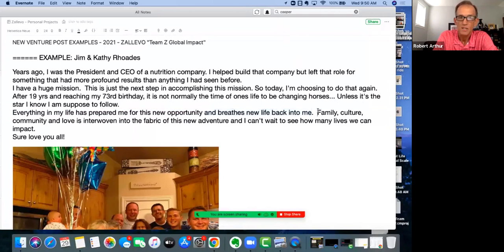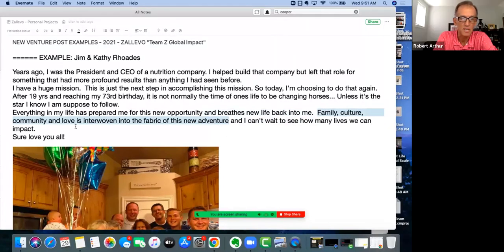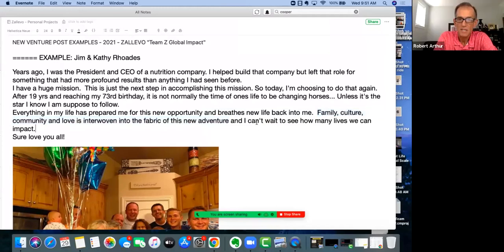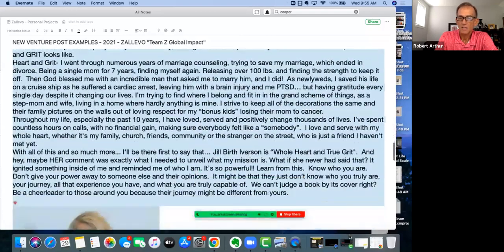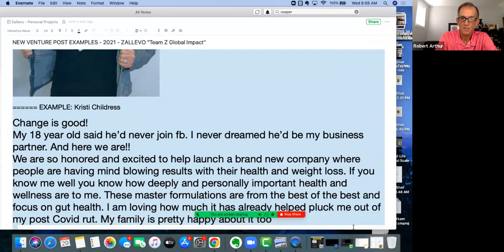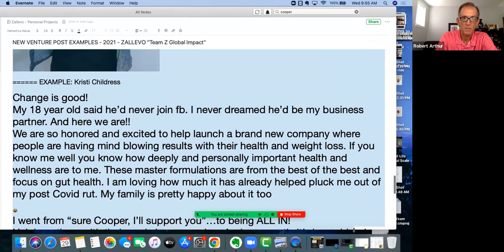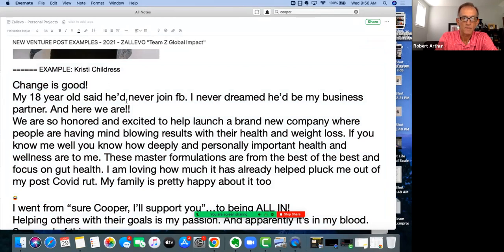Team Z Business Strategy Series - "Buzz Post Series" (Part #1)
This is one of our core business trainings in this series on practical, proven Strategies that work. And we highly recommend to be part of all of our arsenal of tools/resources moving forward.

Examples:

Wow…so this is what it feels like to have every cell in our body lit up and tingling!

17 years ago Joy & I aligned with a community that ignited our passion and purpose. That venture lead to a global journey, countless magical moments and some of our closest relationships. Now, after a lot of prayer and introspection, we are choosing to do that again with a new community.

We personally feel like the many hats we've worn in our lives have prepared us for this new opportunity. So many affirmations, activities and those divine nudges are all saying yes! Servant leadership, community and faith-based values are at the very heart of this new adventure. And that spark has turned into a flame for Joy & I. We’ve never felt so clear on where we’re going and with whom we’ve aligned with, on this new chapter.

Love & light to each of you ~ Robert & Joy

Years ago, I was the President and CEO of a nutrition company. I helped build that company but left that role for something that had more profound results than anything I had seen before.
I have a huge mission.  This is just the next step in accomplishing this mission. So today, I'm choosing to do that again.  After 19 yrs and reaching my 73rd birthday, it is not normally the time of ones life to be changing horses... Unless it's the star I know I am suppose to follow.
Everything in my life has prepared me for this new opportunity and breathes new life back into me.  Family, culture, community and love is interwoven into the fabric of this new adventure and I can't wait to see how many lives we can impact.
Sure love you all! ~ Jim Rhoades

Change is good!
My 18 year old said he’d never join fb. I never dreamed he’d be my business partner. And here we are!!
We are so honored and excited to help launch a brand new company where people are having mind blowing results with their health and weight loss. If you know me well you know how deeply and personally important health and wellness are to me. These master formulations are from the best of the best and focus on gut health. I am loving how much it has already helped pluck me out of my post Covid rut. My family is pretty happy about it too

I went from “sure Cooper, I’ll support you”…to being ALL IN!
Helping others with their goals is my passion. And apparently it’s in my blood. So proud of this one!    ~ Kristi Childress